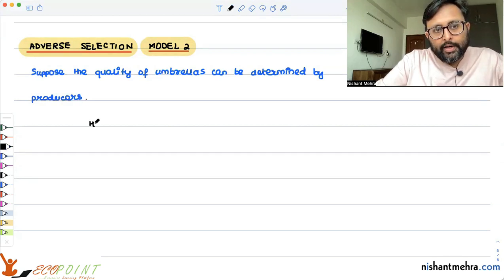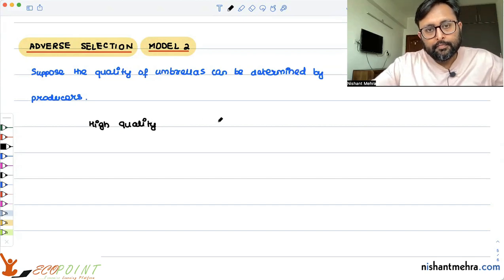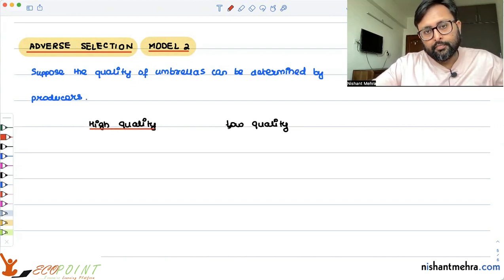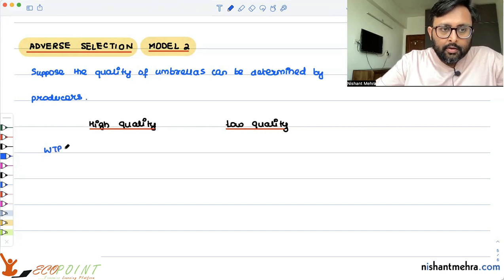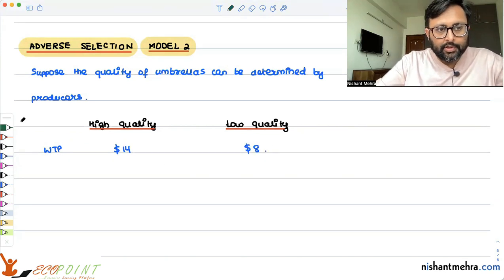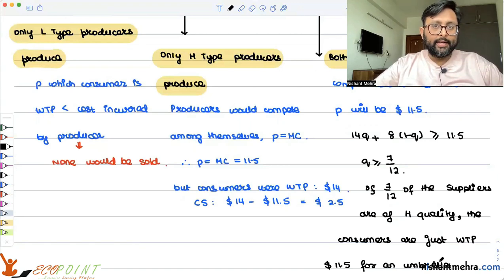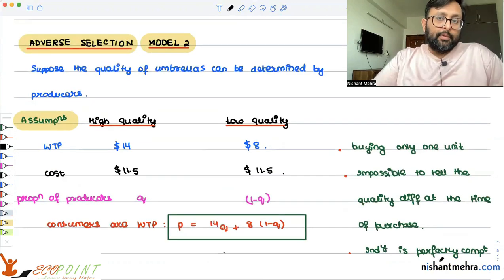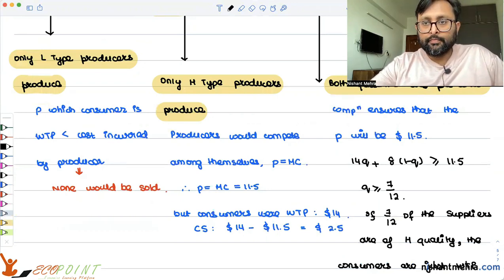Quality Choice | Model 2 | Part 1 | Asymmetric Information | Adverse Selection | 54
This video discusses :
1. Suppose producers can choose the quality of the product they are producing, then how does this change the equilibrium?
2. How the conclusion of adverse selection changes, if at all, if the producers are given a choice to choose quality ?

(REFERENCE : Varian Chapter 33)

1) Intermediate Microeconomics Course in their semesters
2) UGC Net Economics
3) Basics of MA Economics Entrance Exam (DSE/ISI/JNU/IGIDR/MSE)
4) Indian Economic Services